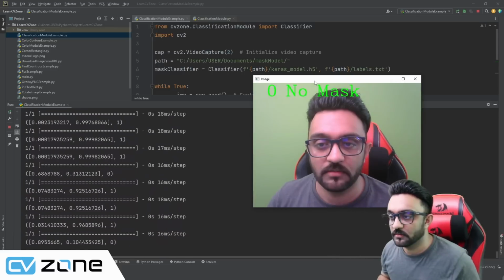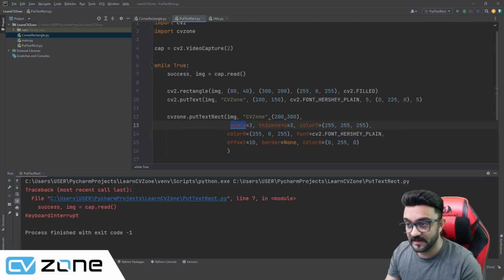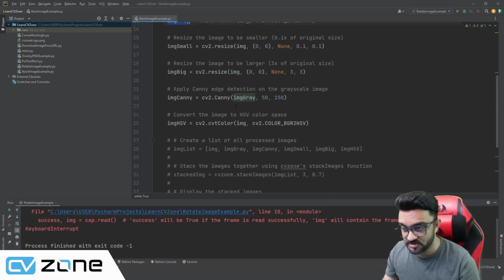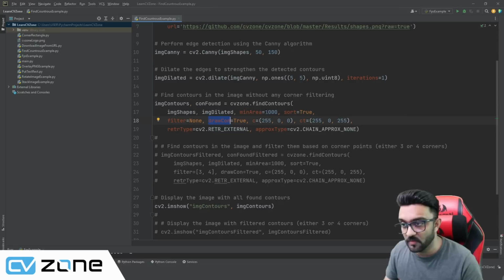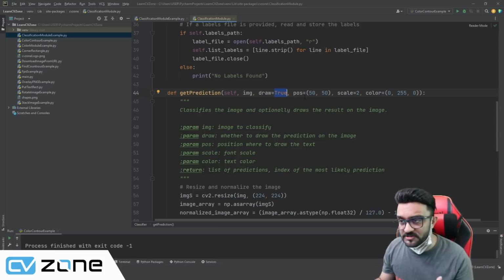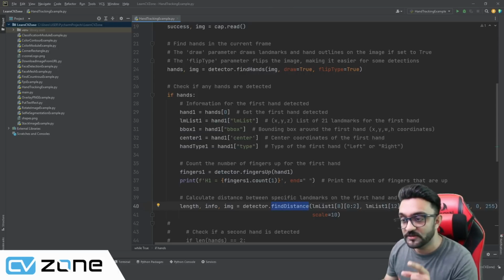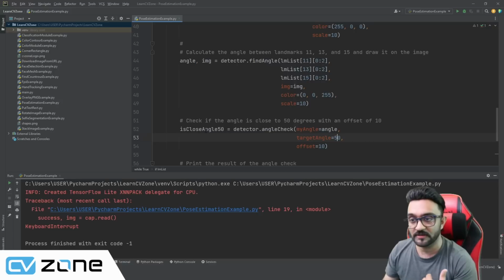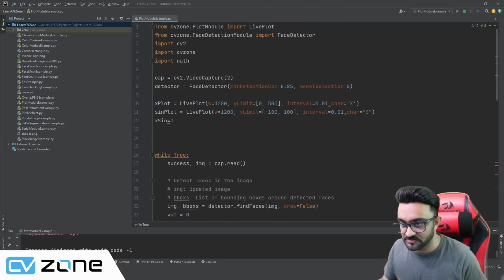Learn Computer Vision with CVZone in 2 Hours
Download Files and Code and Arduino CVZone Library.
(make sure to login to get the free access)

Premium Courses:
✔️ Computer Vision Web Development:

00:00 Intro
04:08 Installations
05:32 Webcam Template
07:03 Corner Rectangle
11:27 PutTextRect
19:22 Download Image from URL
21:37 Overlay PNG
26:30 Rotate Image
30:37 Stack Images
39:22 FPS
45:02 Finding Contours
53:20 Color Module
59:41 Classification Module
01:05:07 Face Detection
01:09:21 Face Mesh Module
01:14:43 Selfie Segmentation Module
01:16:38 Hand Tracking Module
01:28:10 Pose Module
01:36:09 Serial Module
01:44:01 Plot Module